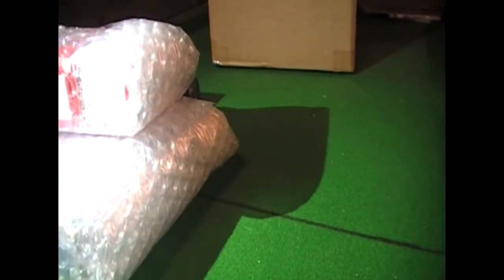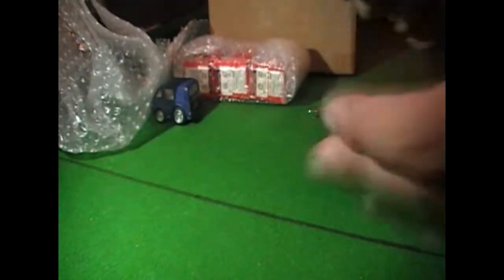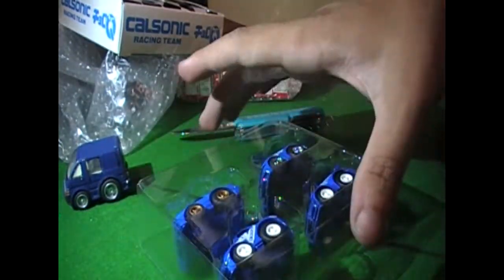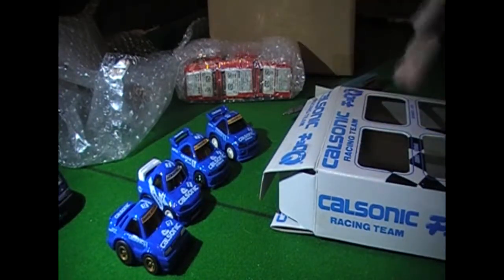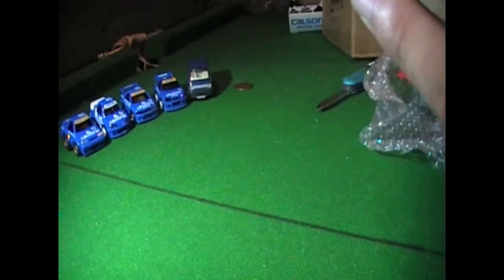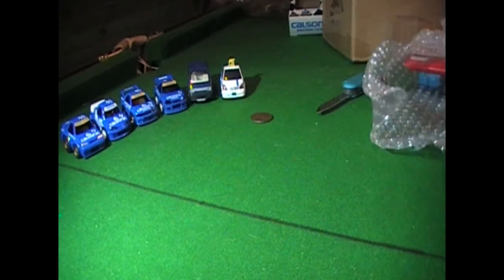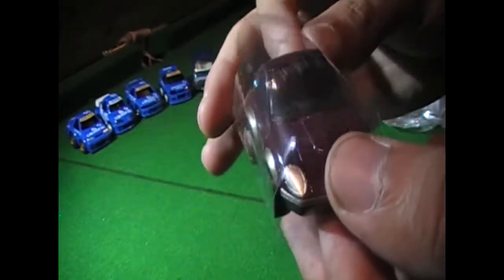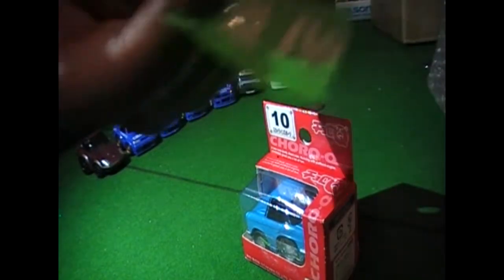Unboxing with Dash - Episode 1 - Happy little ChoroQs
Join me today as I open a package from Japan! With cute little cars inside!